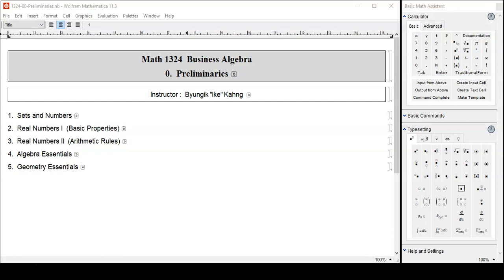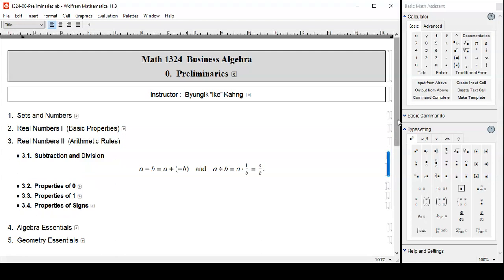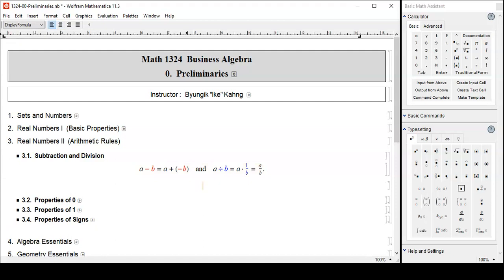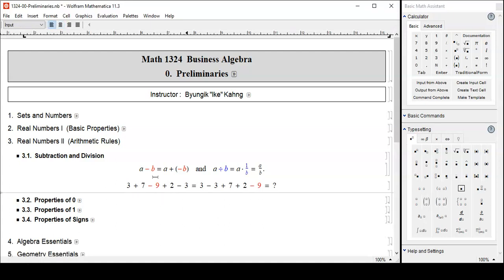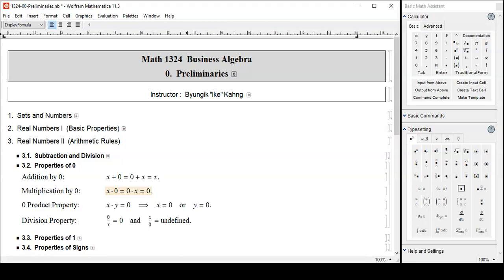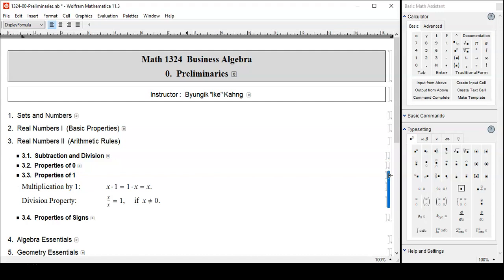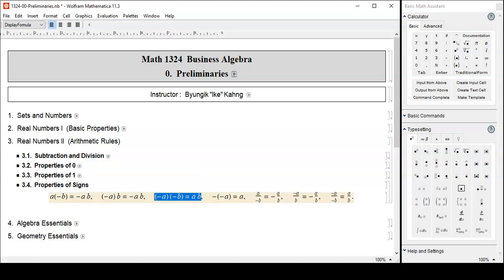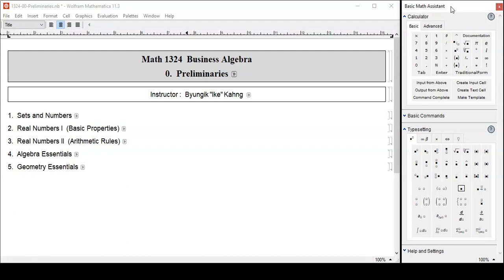1324-00-3 Preliminaries 3